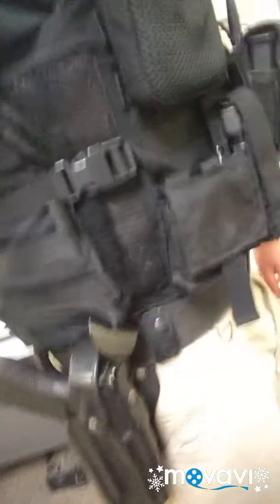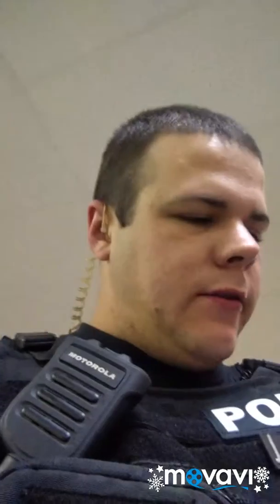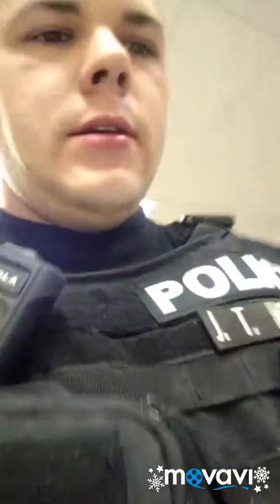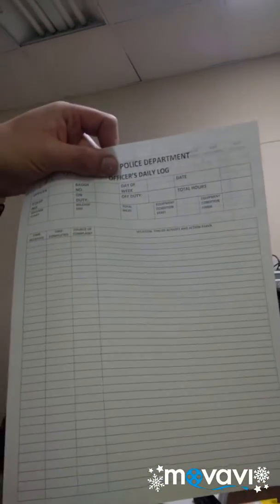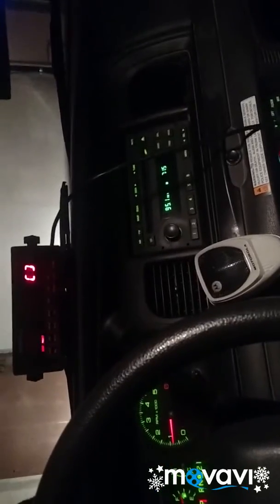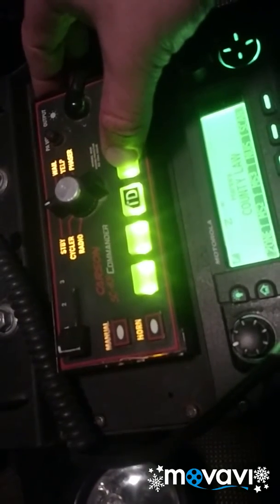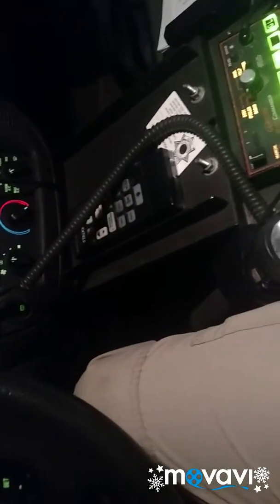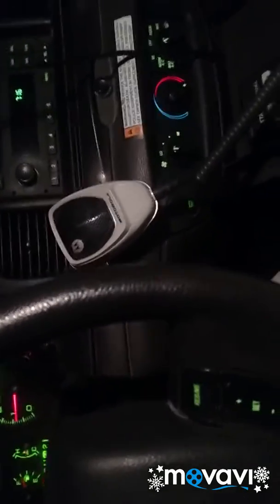On Patrol- Going 10-8 (in service)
Get to check out gear and patrol car.